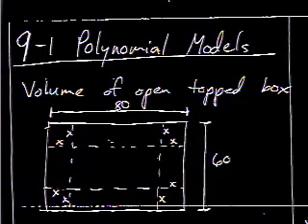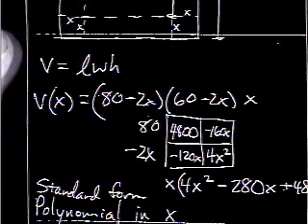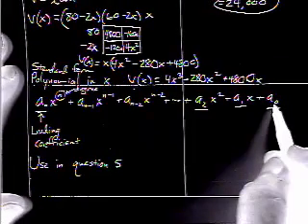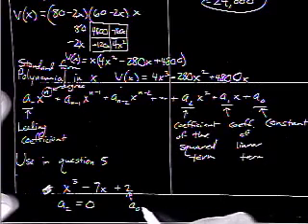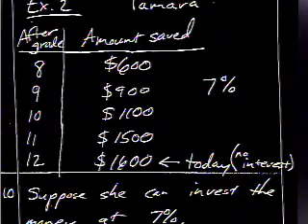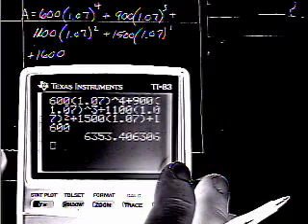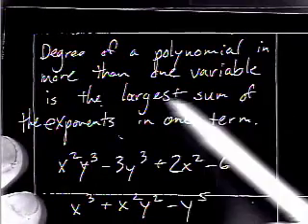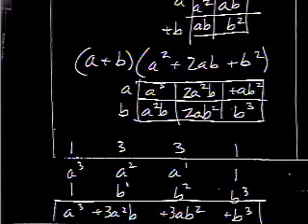Trig 9 1 Polynomial Models